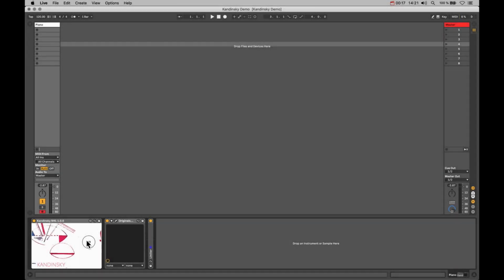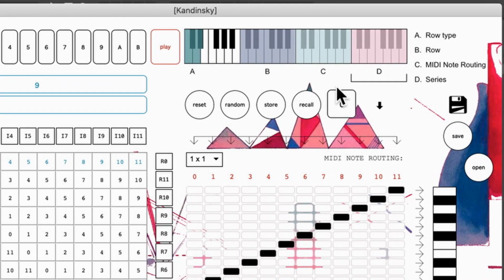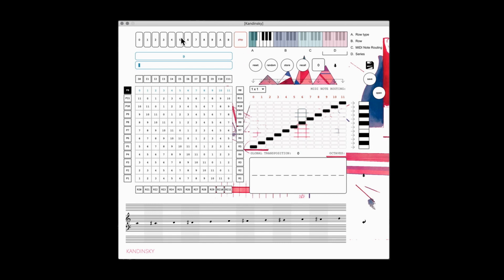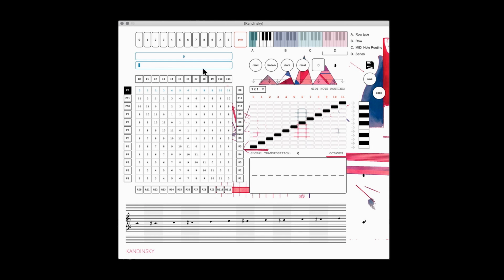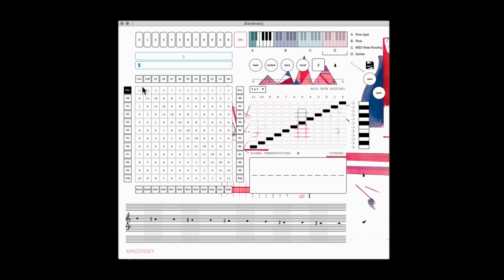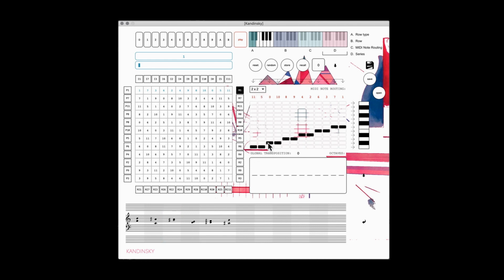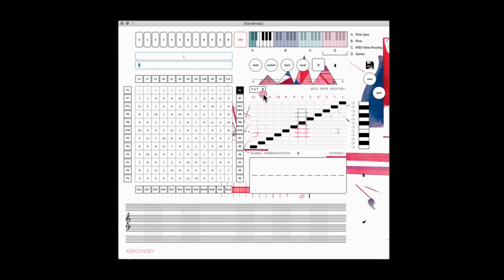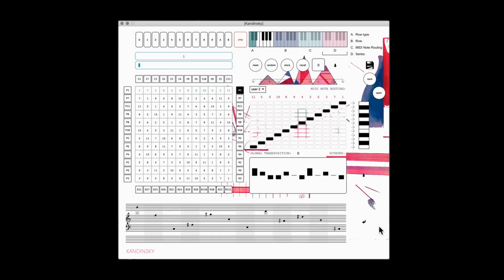Kandinsky Overview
Kandinsky is a Max for Live device (soon also to be posted as a standalone app for Max OS) that's a 12-tone matrix generator and player.